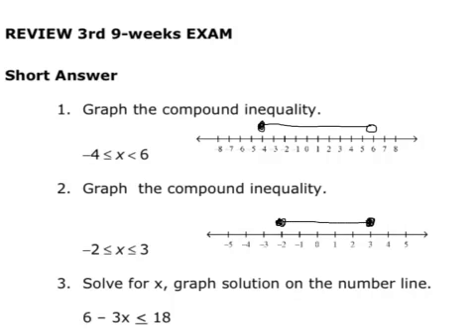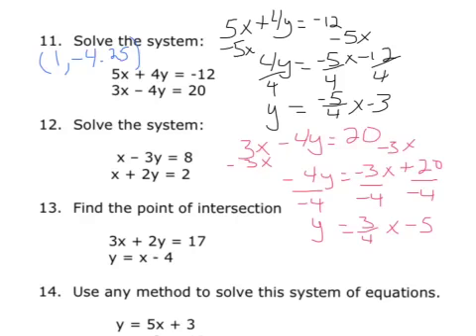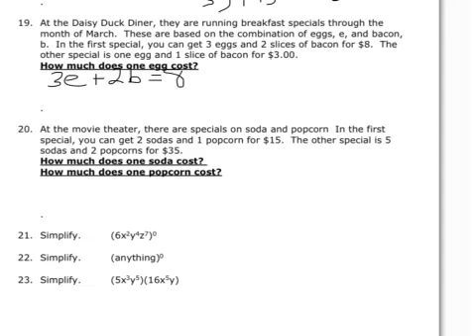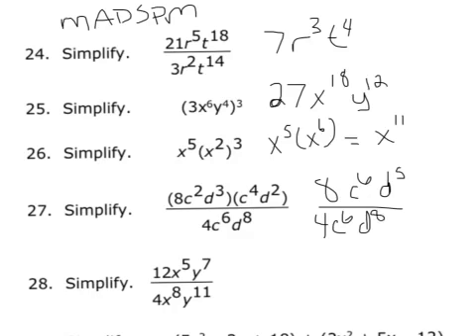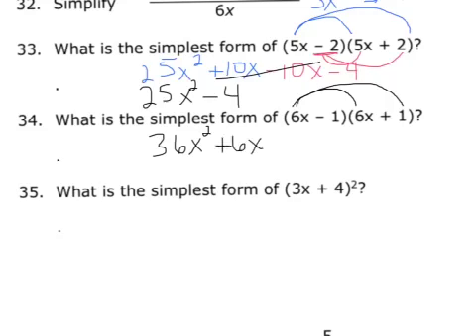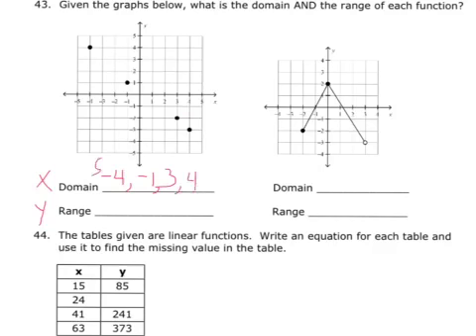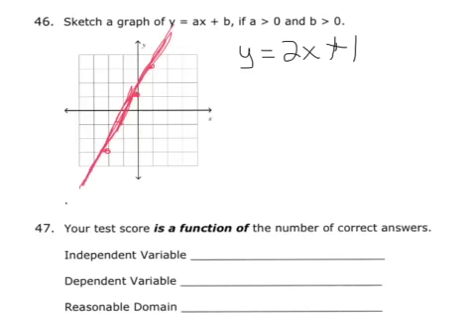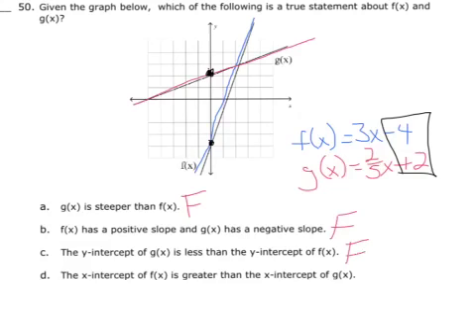3rd 9-Weeks Test Review